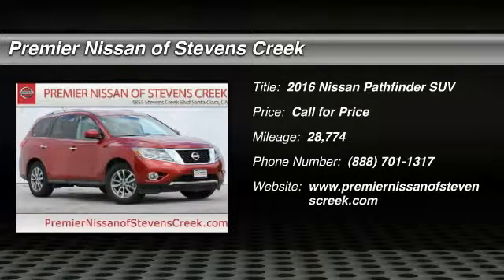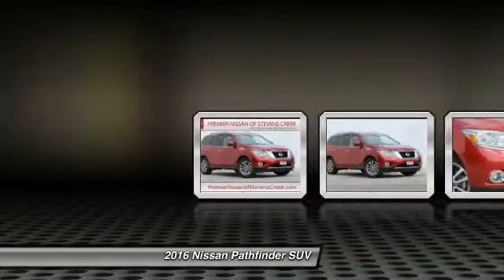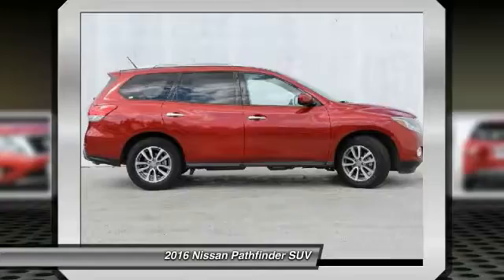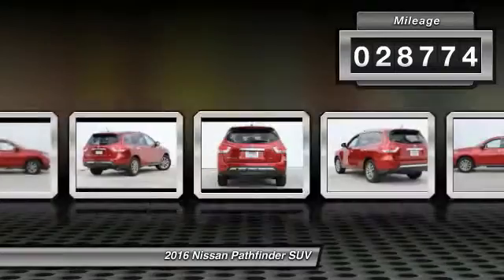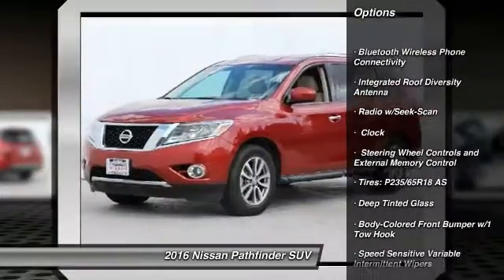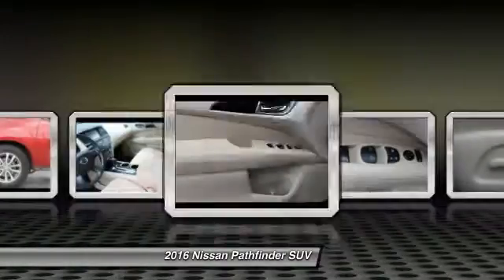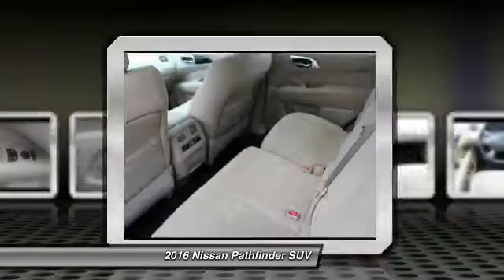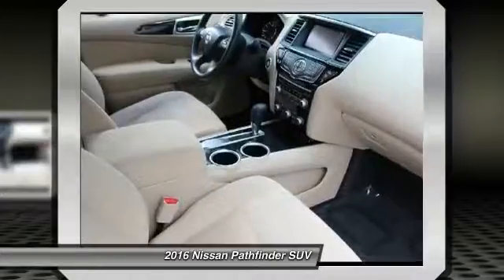2016 Nissan Pathfinder Santa Clara CA PR3370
2016 Nissan Pathfinder  - Stock#: PR3370 - VIN#: 5N1AR2MN9GC617042

4855 Stevens Creek Blvd.

Check out this 2016 Nissan Pathfinder.   WELL MAINTAIN VEHICLE!!! CARFAX BuyBack Guarantee is reassurance that any major issues with this vehicle will show on CARFAX report. Want more room? Want more style? This Nissan Pathfinder is the vehicle for you. Surprising quality accompanied by a high level of performance...this Cayenne Red Metallic on Beige Nissan Pathfinder SV could end up being the perfect match for you. More information about the 2016 Nissan Pathfinder: Between its seating capacity and fuel economy, the Pathfinder makes a good value play. While previous Pathfinders competed with truck-like SUVs like the Toyota 4Runner, the 2016 Pathfinder aims instead to compete more closely with crossover vehicles such as the Toyota Highlander, bringing more space and refinement to the market at a slight cost to seldom used off-road capabilities. Interesting features of this model are Good fuel economy, third row seating, 5000-pound towing capacity, spacious interior, and competitive pricing This vehicle is a one owner, well maintained previous rental. Contact the dealership today.